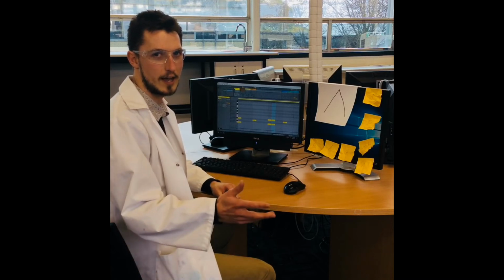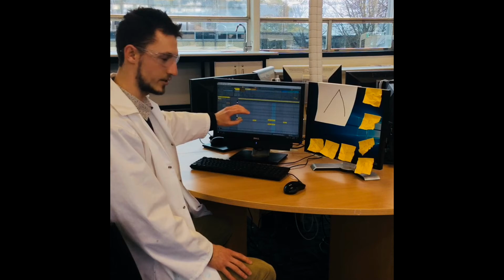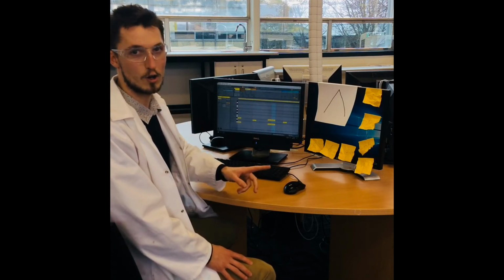Average Music Theory Write a melody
An average instructional video on maybe how to write a melody?